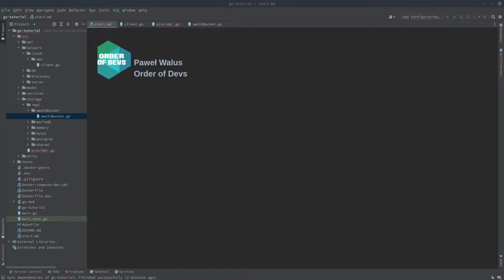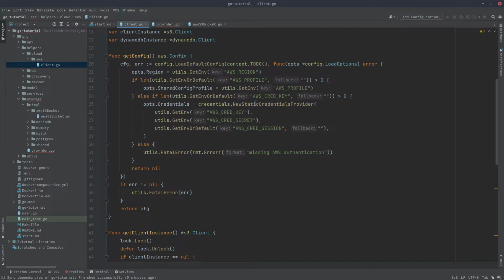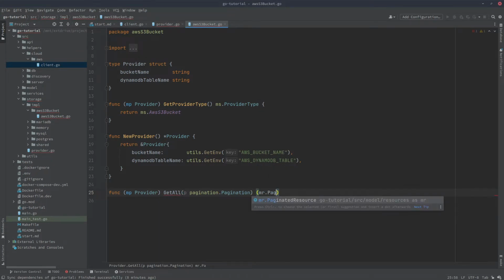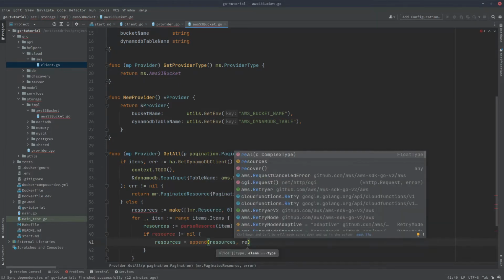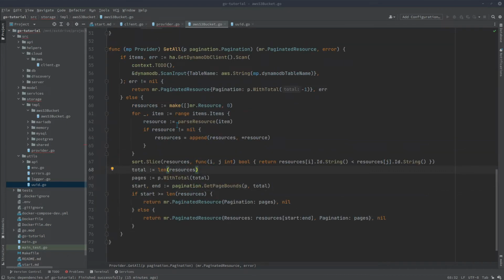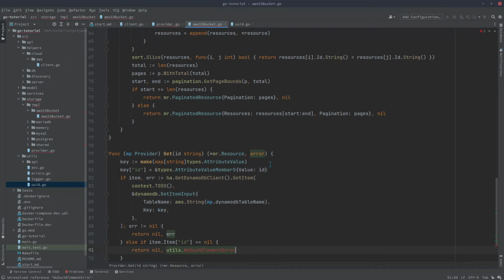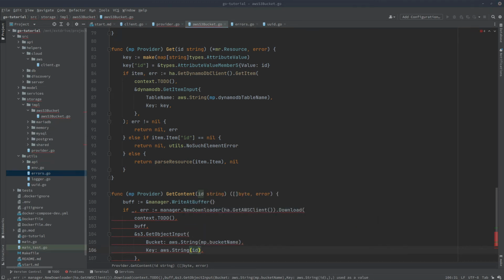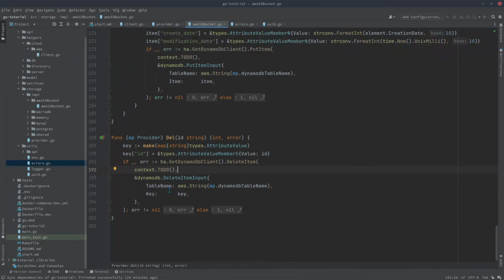13 - Golang - AWS + S3 + DynamoDb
AWS SDK for Golang: S3 and DynamoDB clients